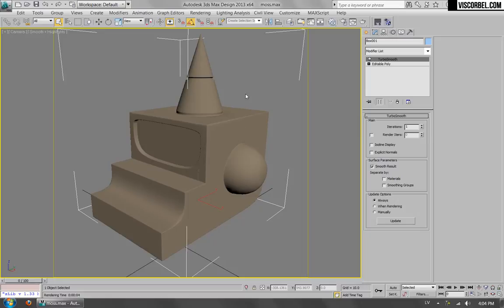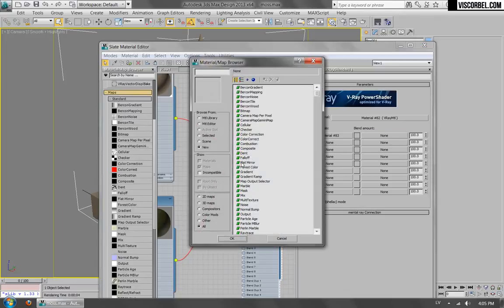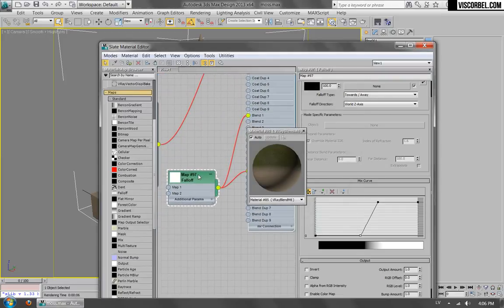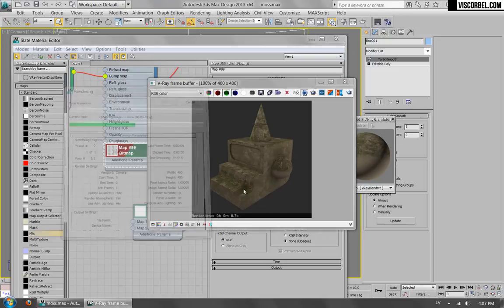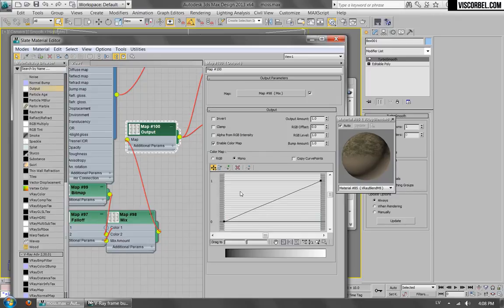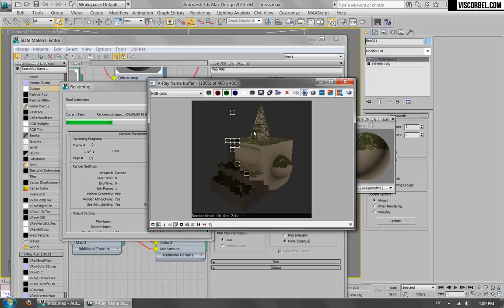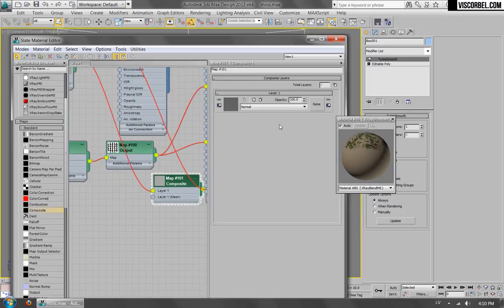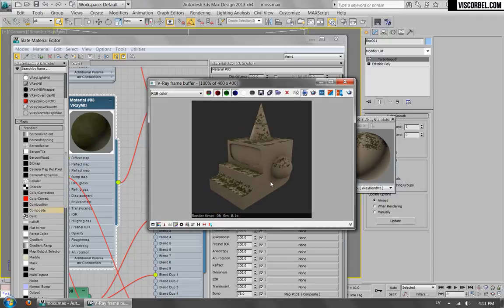Viscorbel - Old N Dirty Vray Materials 10 quicktip moss